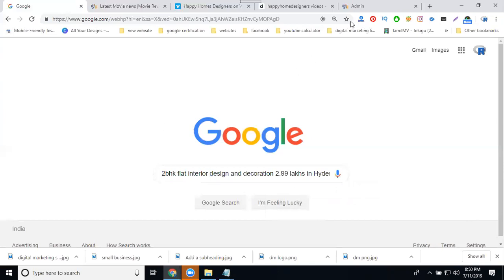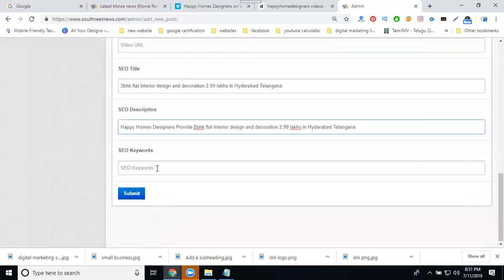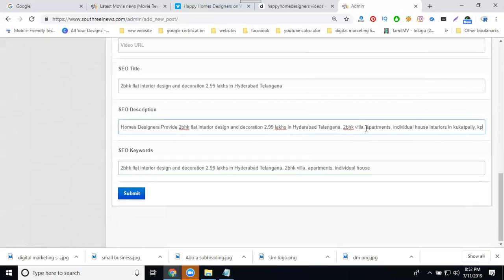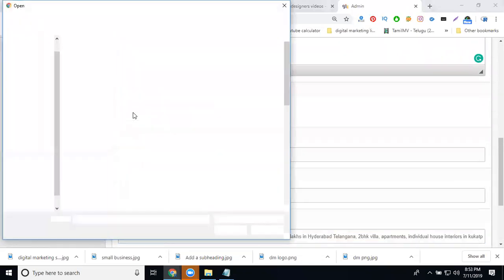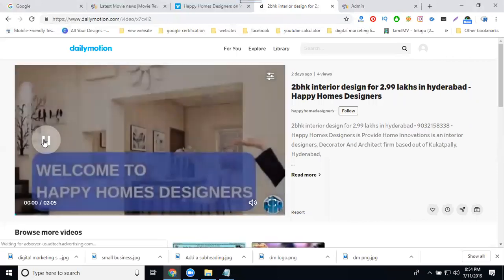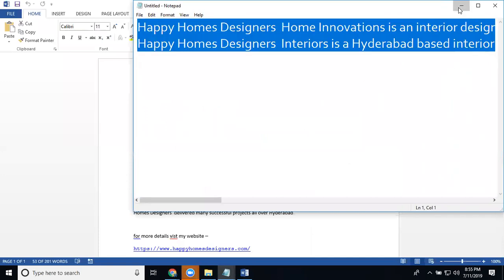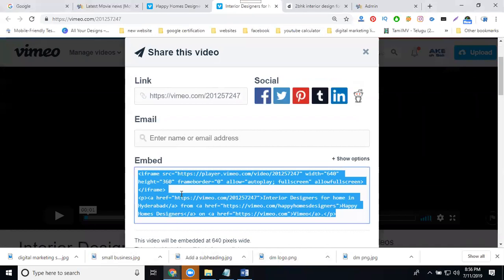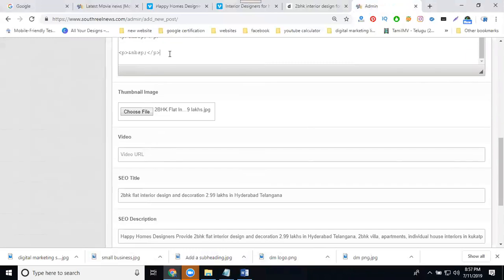How to advertise vimeo and dailymotion video on seo 2019 | Digital Marketing Tutorial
DigitalMarketingTraining - Learn this video How to advertise Vimeo and Dailymotion video on SEO 2019 tutorials by digitalrakesh